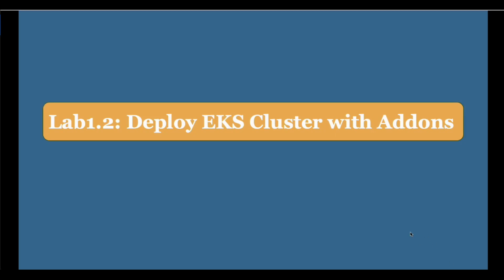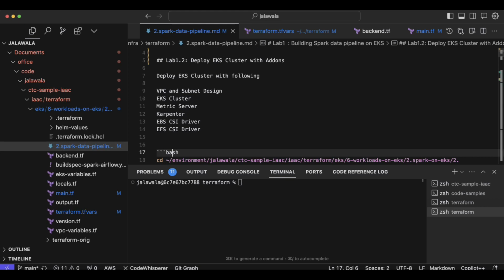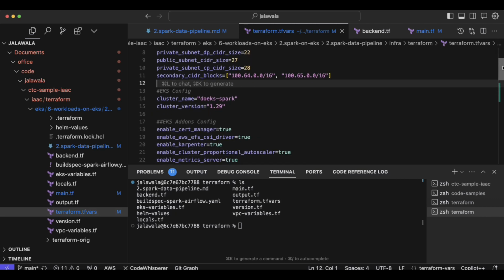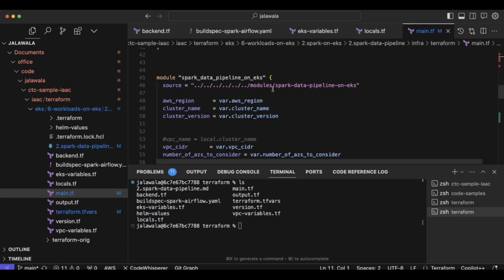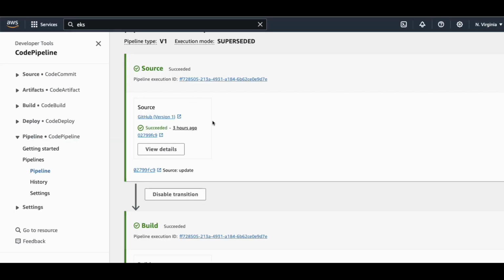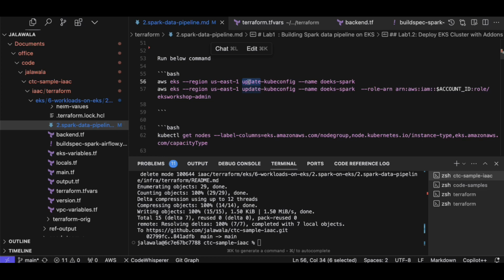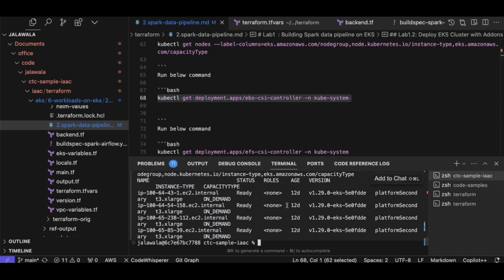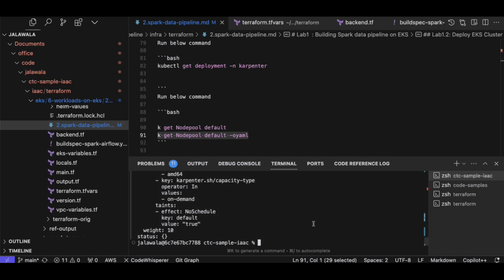Spark on Amazon EkS Deep Dive | Lab 1.2: Deploying EKS Cluster with Addons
0:00 - Introduction to CTC Channel

Playlist - Spark on Amazon EKS. Deep Dive